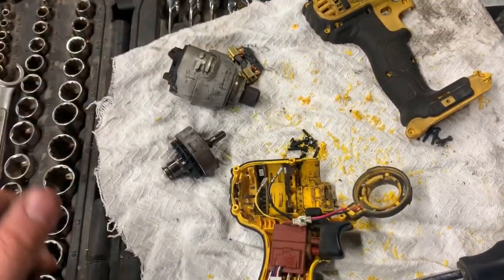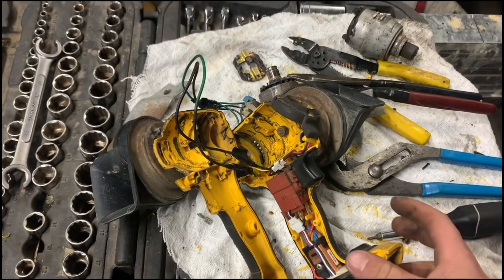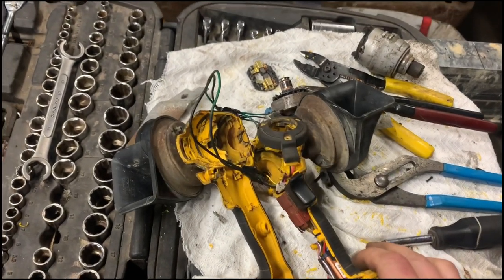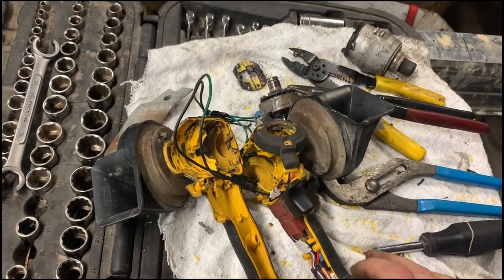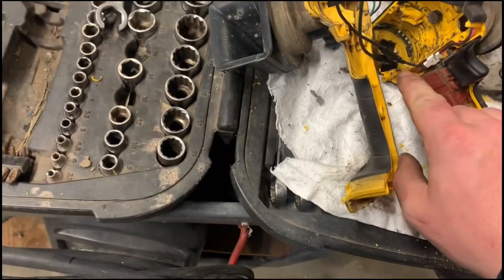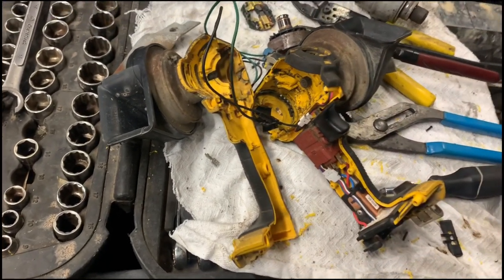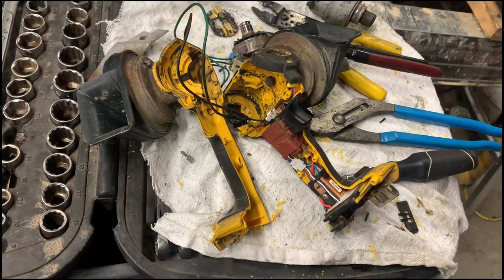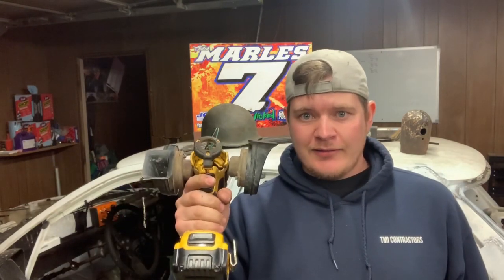Quarantine project “How to build a Cordless Horn”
Bored out of my mind. Using the quarantine to catch up on YouTube ideas I’ve wrote down over the past months!